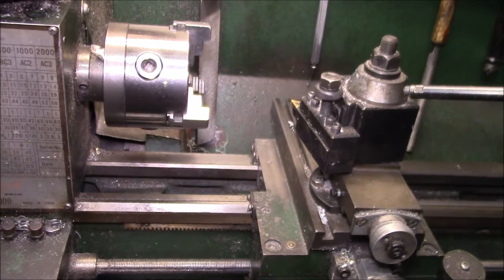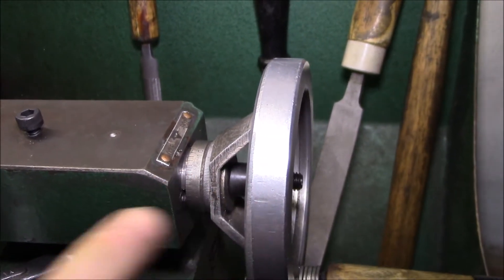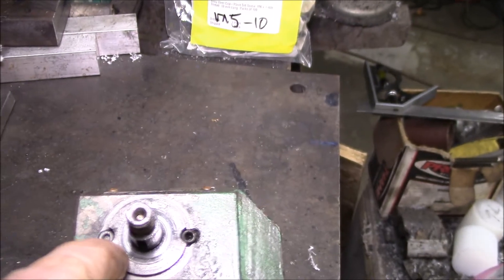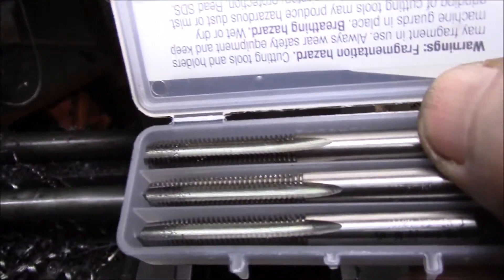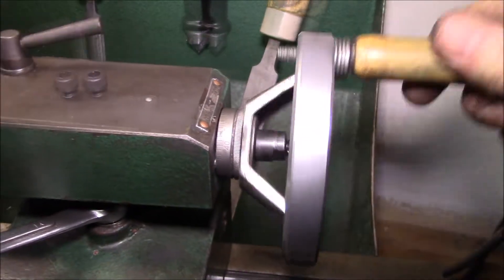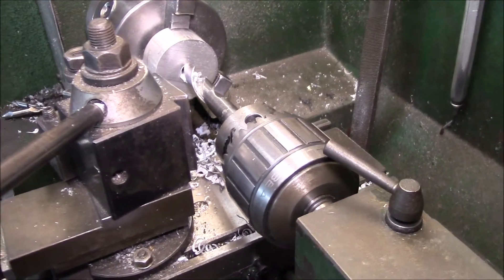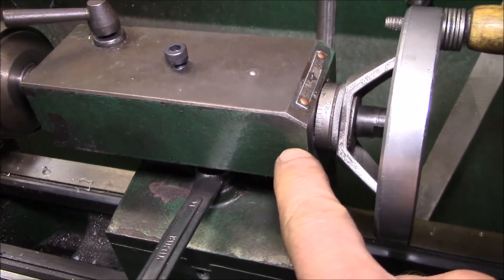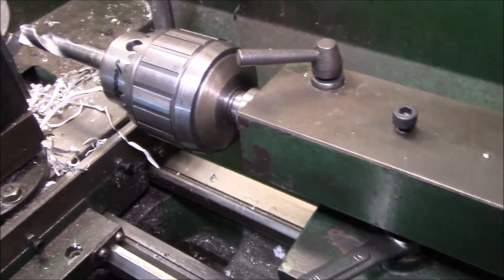Grizzly G4000 Lathe Tailstock Thrust Bushing Repair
Re-threading some stripped out holes in the tailstock thrust bushing on the G4000 metal cutting lathe.

When I repaired the tailstock ram set screw, I also replaced the original set screws in the tailstock thrust bushing as the screw sockets in the original screws were shot.  However, even with new M5 screws, the threads in the cast iron and steel parts were gone.

So I ordered up a 3-piece tap set in 1/4-28 and some matching set screws.  I had M6-1.0 and 1/4-28 taper taps, but I didn't have the plug and bottoming taps.  I figured I would have more use for the SAE thread size taps so went for that over the M6 tooling.

I left one M5 screw in place, then drilled/tapped the other hole, inserted the 1/4-28 screw and then drilled/tapped the first hole.  I also put a witness mark on the bushing and tailstock body for future alignment.

So far the tailstock is working like new.  I may need to adjust the handwheel if it doesn't loosen up with use.  But cost for the tap set and screws was about US$8.00, vs. buying a new tailstock body from Grizzly:

Intro:
Louisiana Fairytale by Austin Rogers